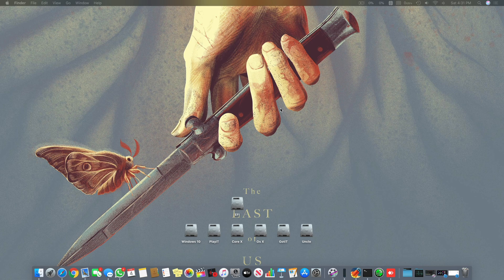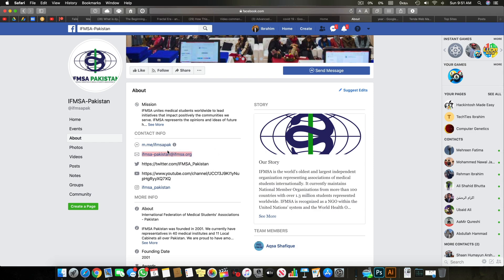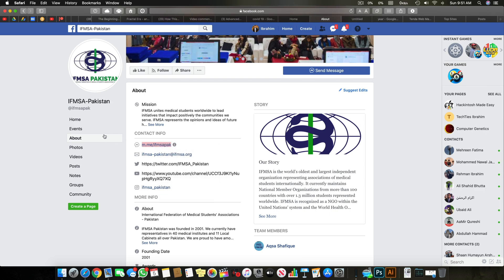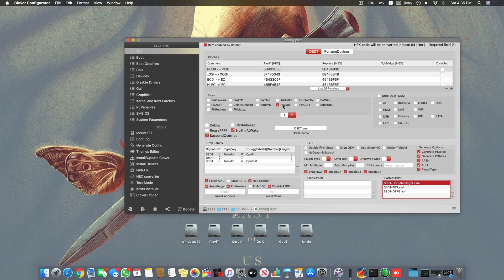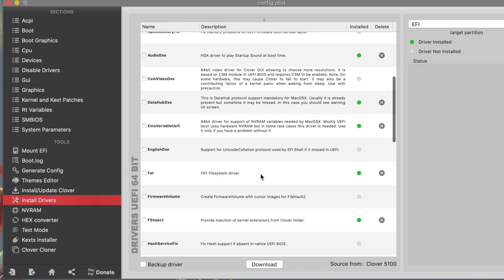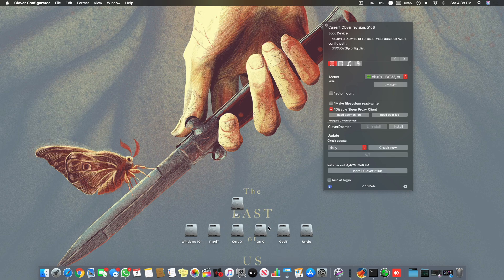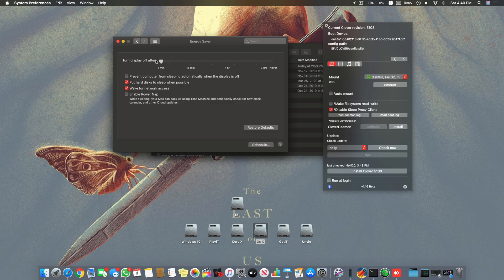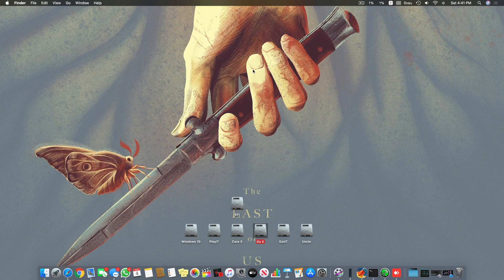Complete SLEEP FIX for Almost ALL Hackintosh | 2020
In this video I will teach you how to fix your Hackintosh Laptop or Desktop Sleep problem, in which your system might be having irregular sleep, sleep crash or black screen on wake up or not going to sleep at all.